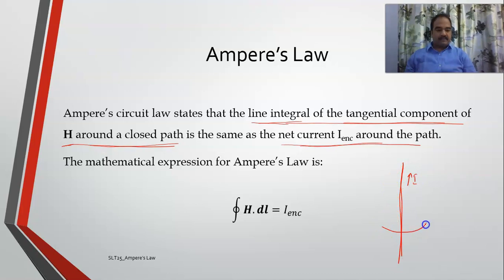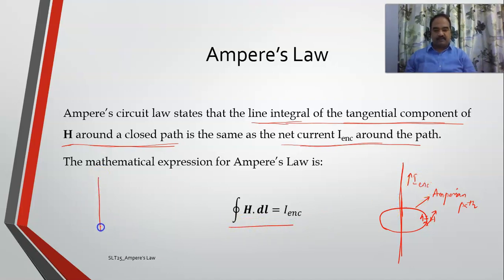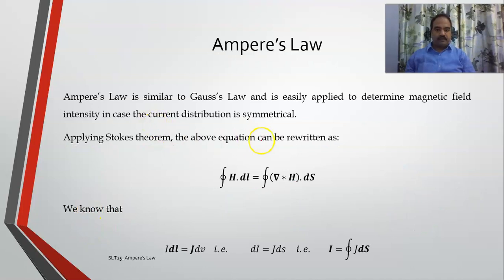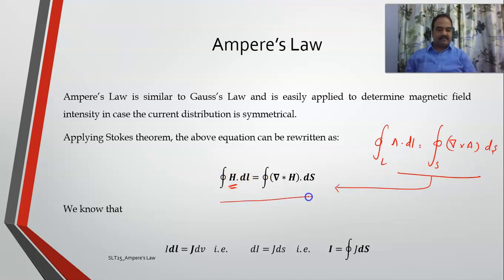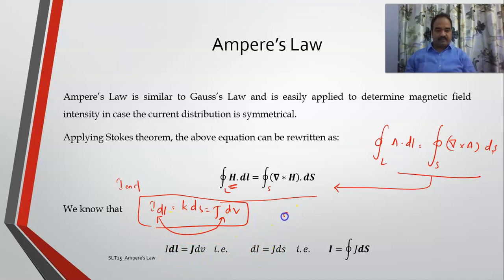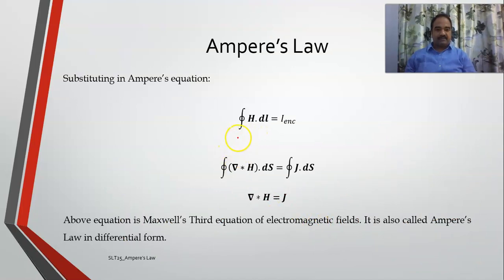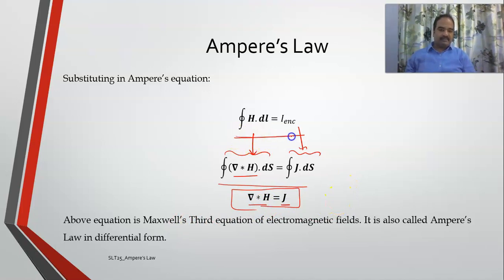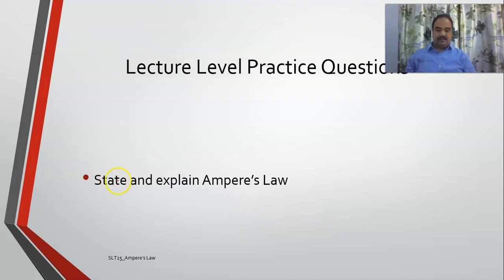SLT25_Ampere's Law